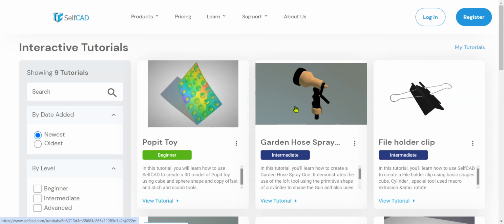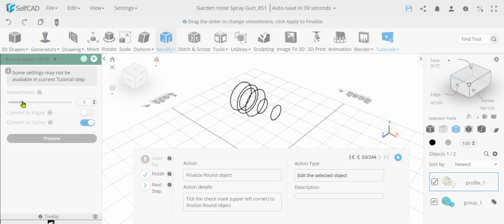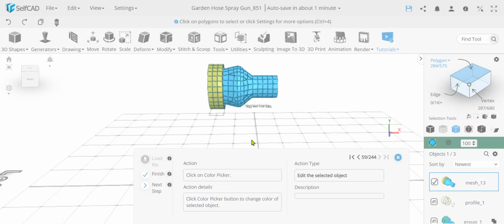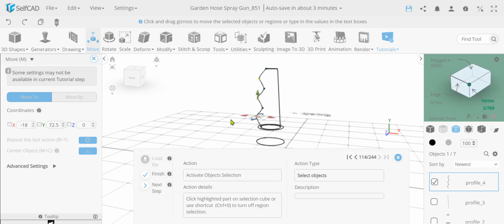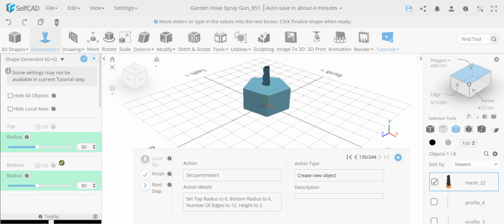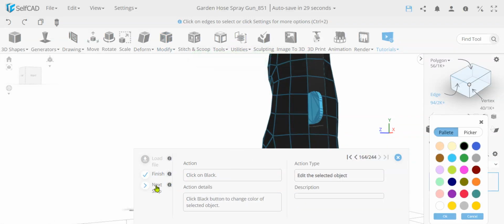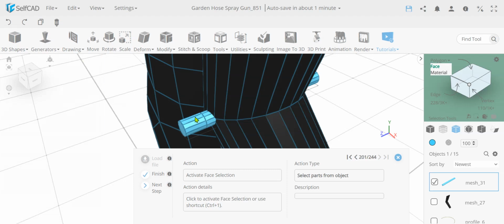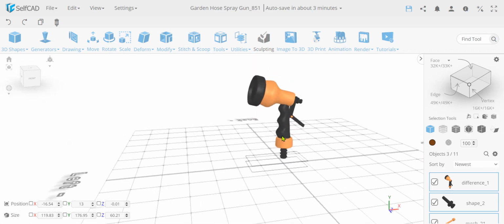How to use Loft with rails |@SelfCAD Interactive Tutorials